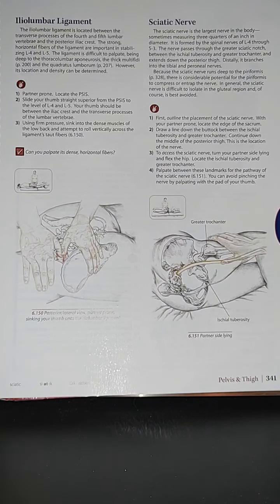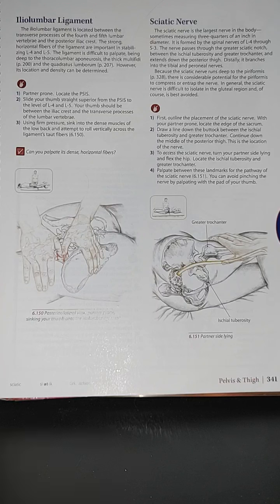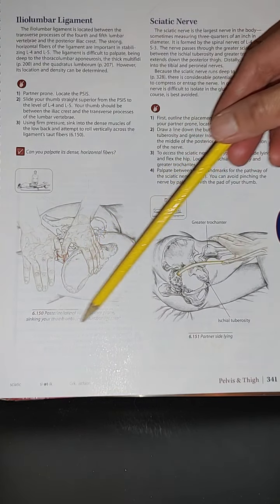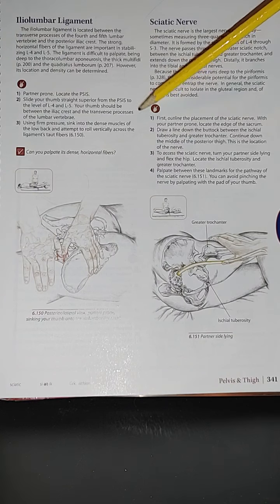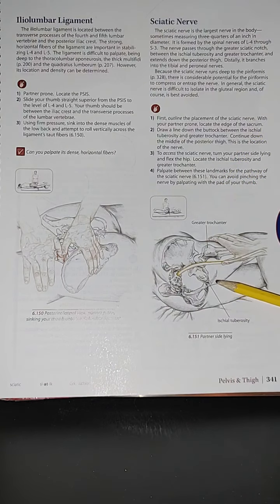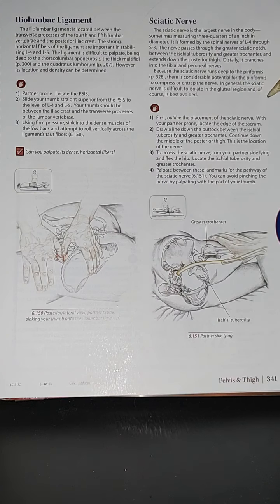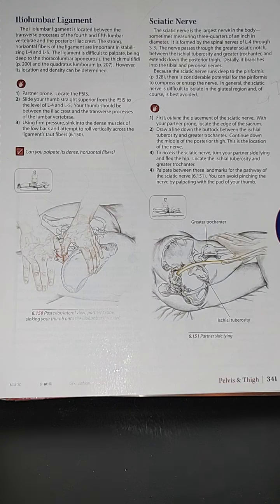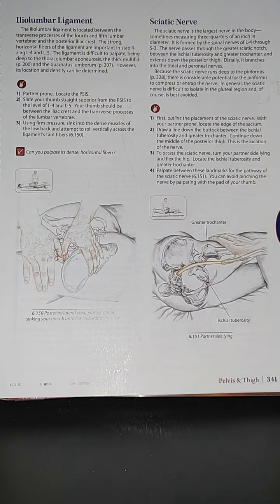Trailguide TO THE BODY/A Therapist guide/page 341/other structures & facts/muscles of Pelvis & Thigh